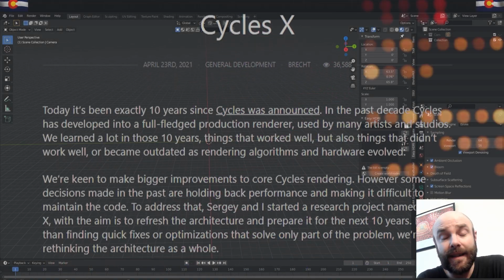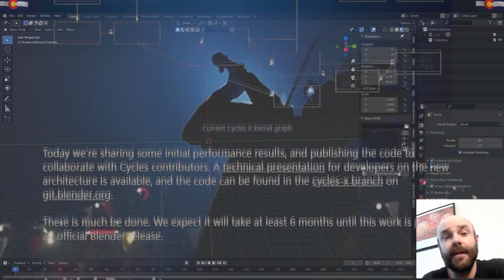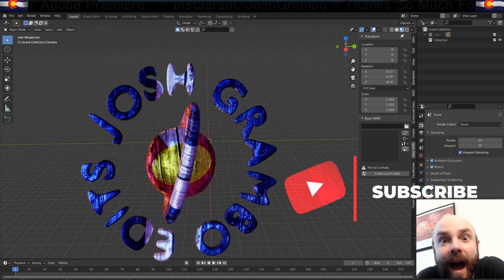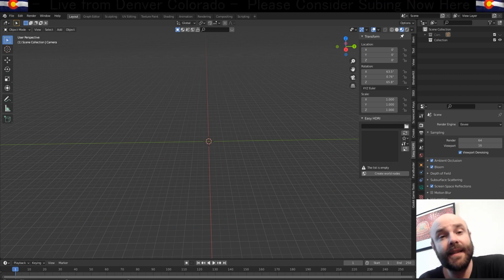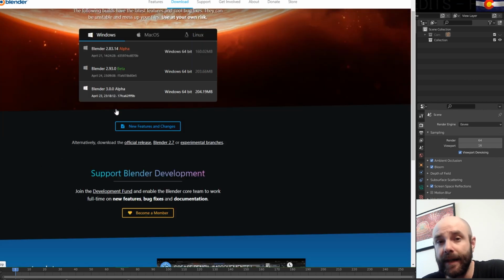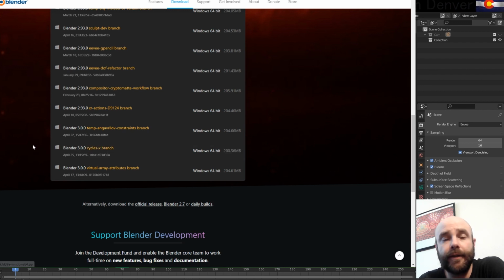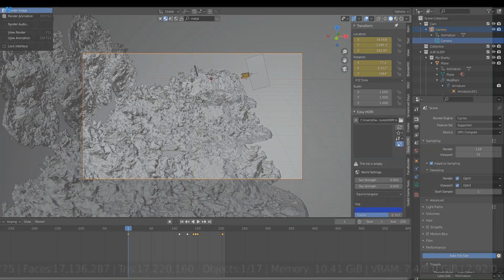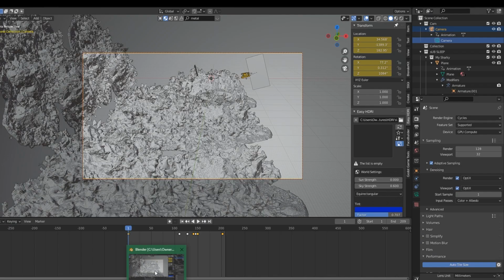How to install CYCLES X | Blender 3.0 | FREE | ...and YOU will get...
Blender Is A Gift  - Let's learn some cheat codes!

Thank You All as Always!!
SERIOUSLY!
xp

WATCH HERE.

Premiere Pro Lessons, Behind the scenes, free gifts & more
Goal:
$22 a month for premiere :) Donut Money?

HARRASSE ME HERE...
Instagram\joshgrambo
Byte\joshgrambo

tags = ignore :)

blender 2.92
blender 2.93
blender 3.0